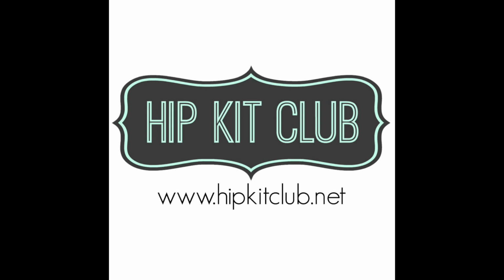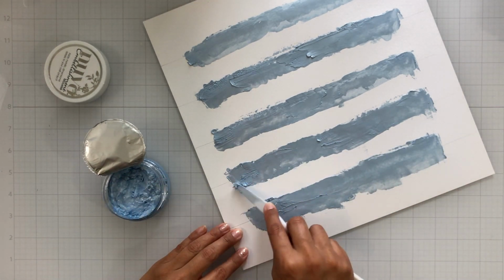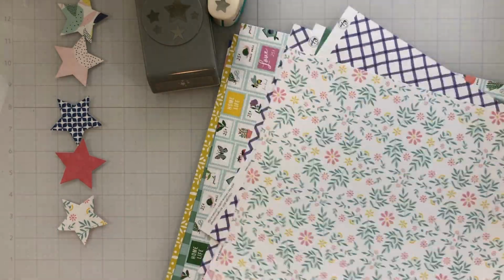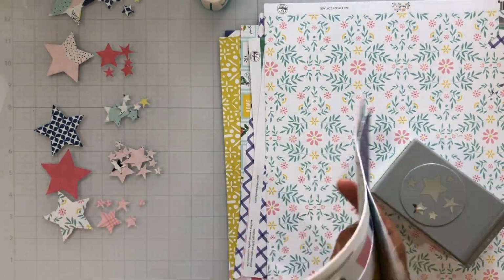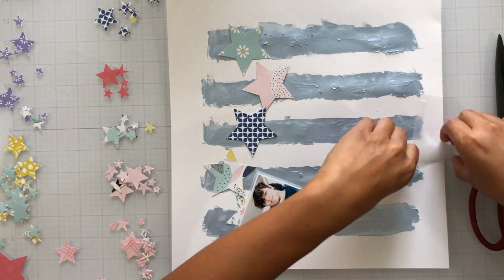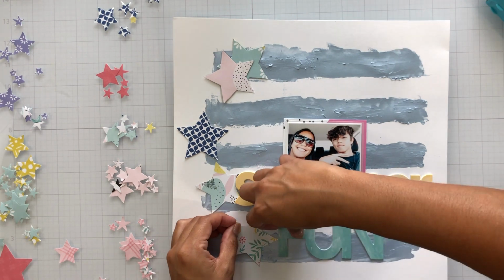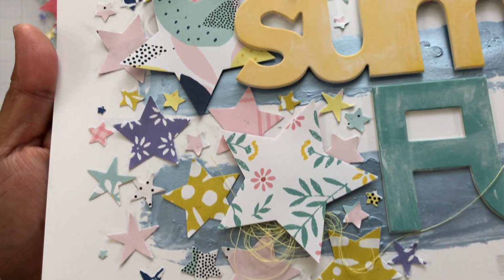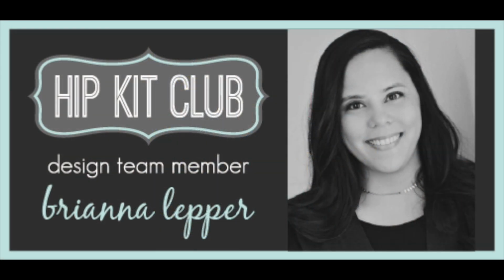Scrapbook Process Video #189 - Summer Fun | Hip Kit Club DT *Mood Board Inspired*